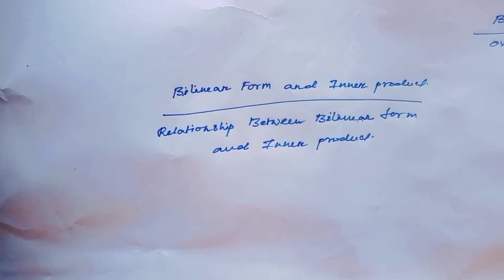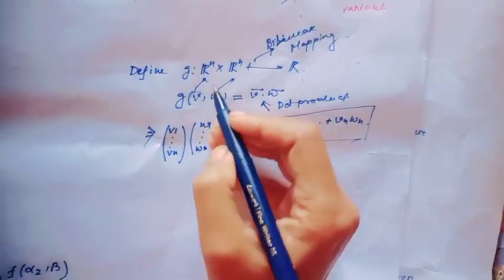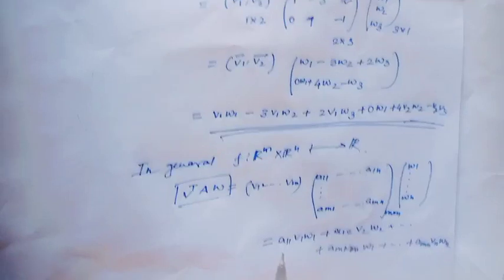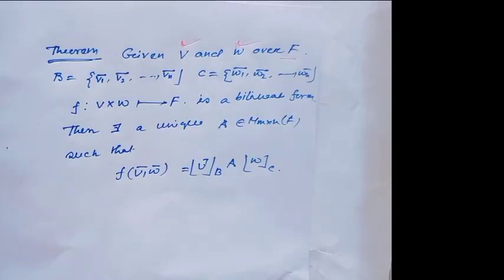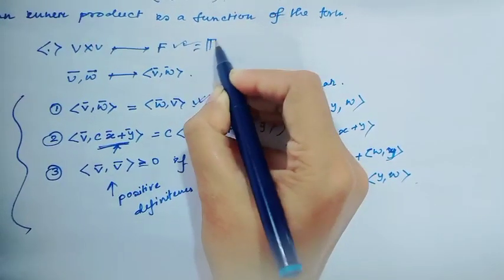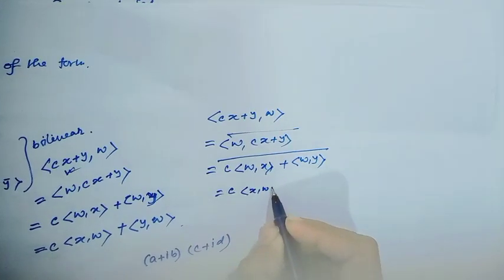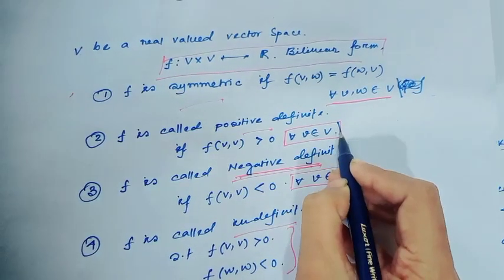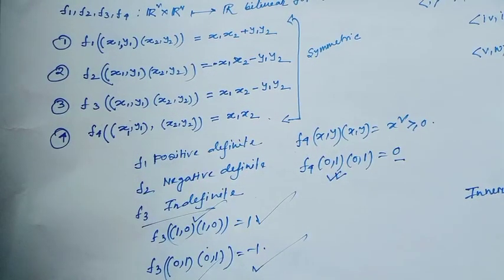Bilinear Forms and Inner Product of Matrix II